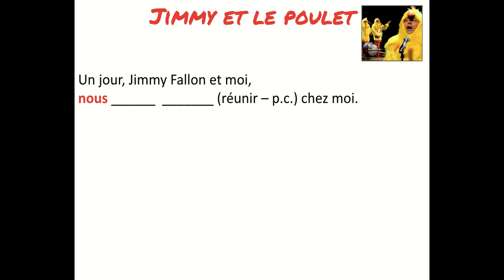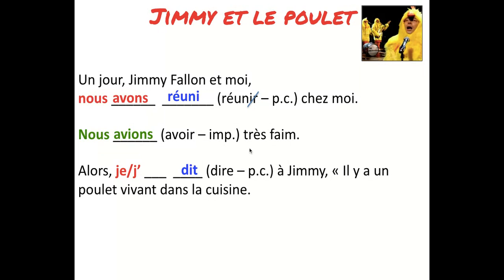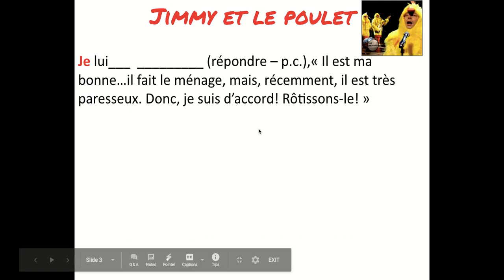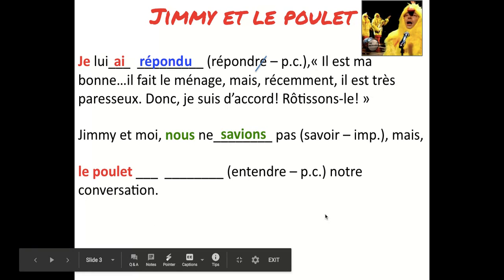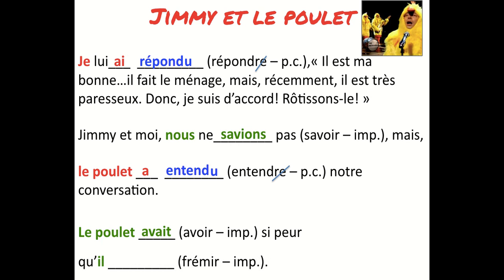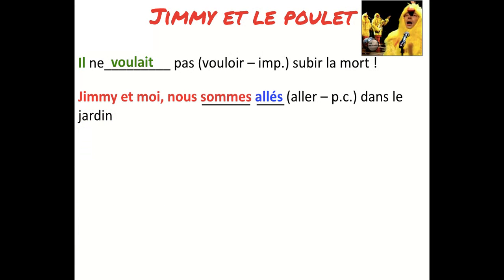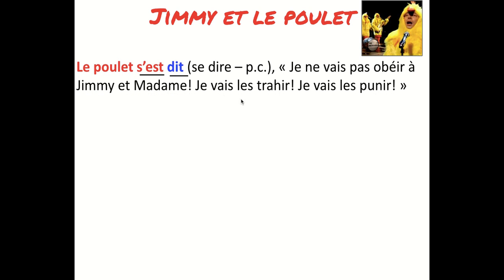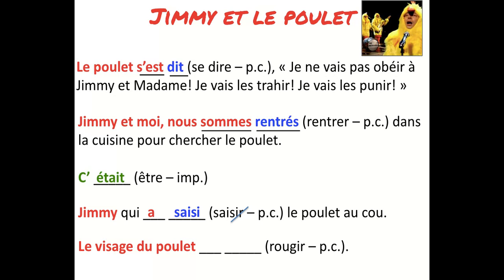FR2H - Jimmet et le poulet au passé.pptx - Google Slides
FR2H - Jimmy et le poulet au passé